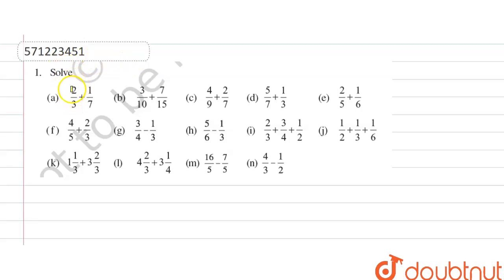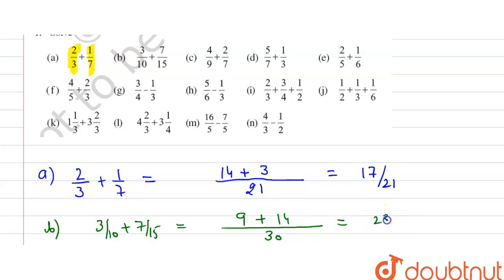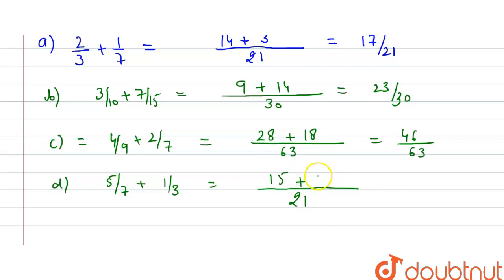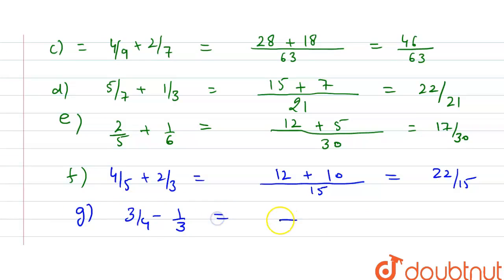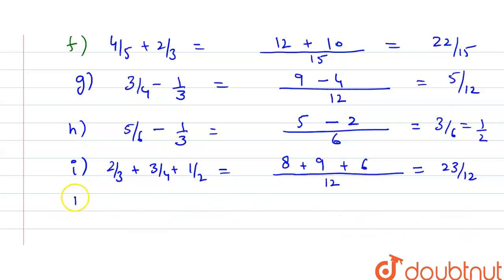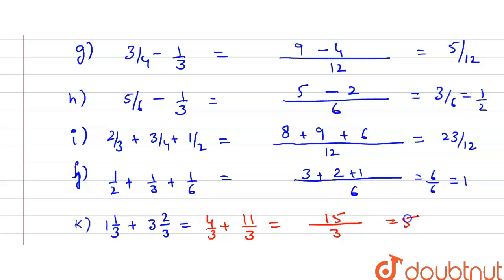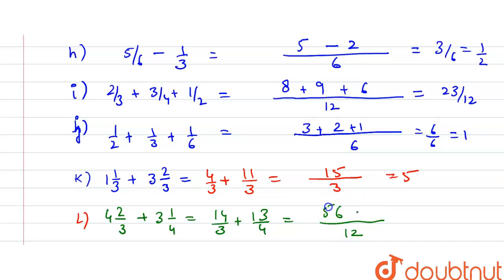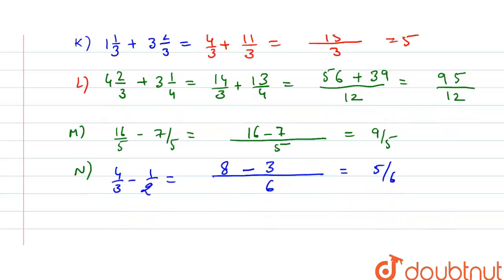Solve (a) 2/3 + 1/7 (b) 3/10 + 7/15 (c) 4/9 + 2/7 (d) 5/7 + 1/3 (e) 2/5 + 1/6 (f) 4/5 + 2/3 (...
Solve (a) 2/3 + 1/7 (b) 3/10 + 7/15 (c) 4/9 + 2/7  (d) 5/7 + 1/3  (e) 2/5 + 1/6 (f) 4/5 + 2/3  (g) (3/4) (1/3)  (h) (5/6) (1/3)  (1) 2/3 + 3/4 + 1/2 (1) 1/2 + 1/3 = 1/6 (k) (1) 1/3 + (3) 2/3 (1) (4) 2/3 +(3) 1/4 (m) ((16)/5))(7/5)
Class: 6
Subject: MATHS
Chapter: FRACTIONS
Board:CBSE

👉 Have Any Query? Ask Us.

Our Telegram Pages:
class 6
6 class ka math syllabus